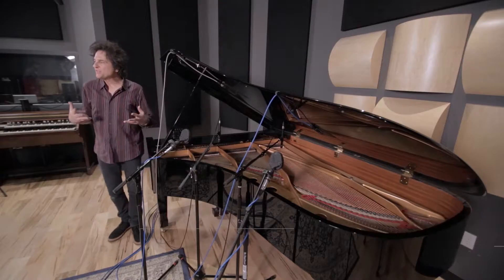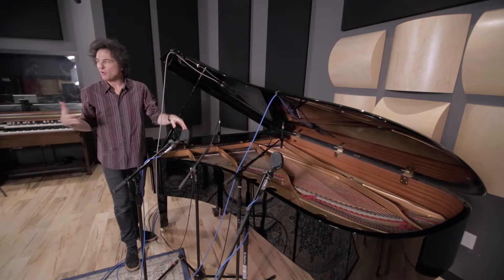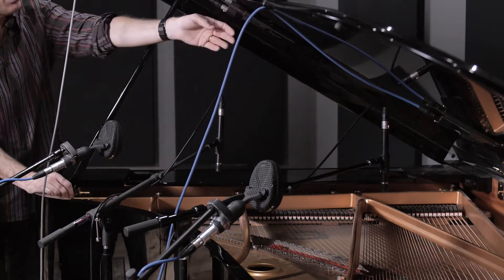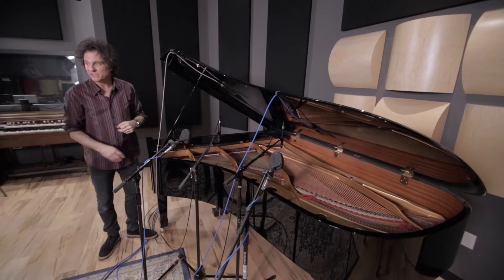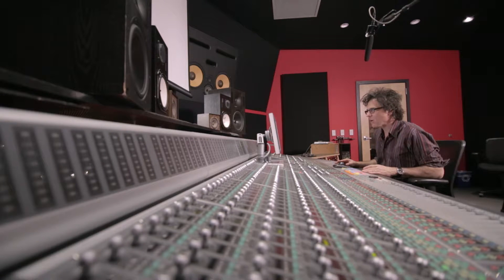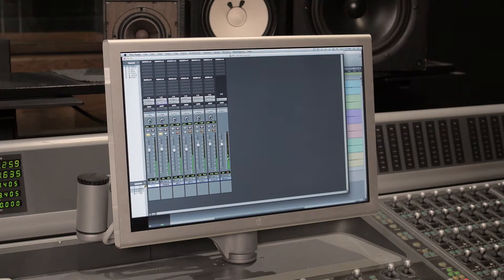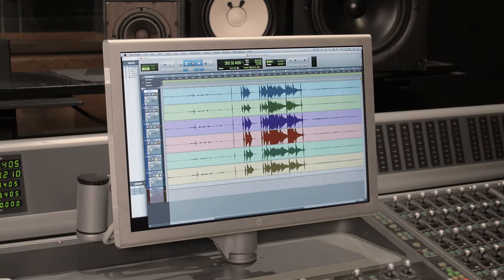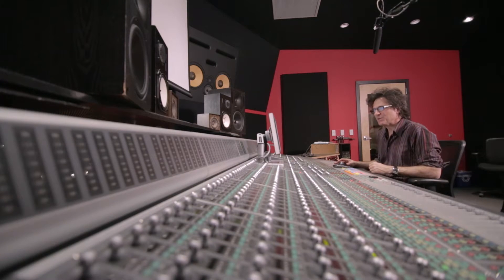IPR | How to Mic a Piano: Recording Piano Techniques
Wondering how to record a piano? Kevin Bowe of IPR demonstrates how to mic a piano and the different factors to consider such as microphone placement and different piano microphones.

Learn these techniques and more in our audio production & engineering program